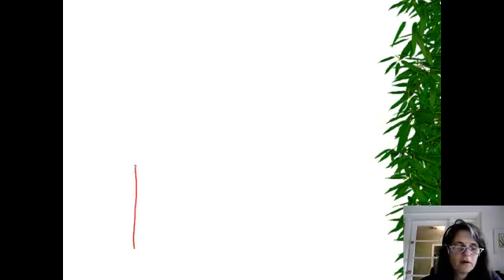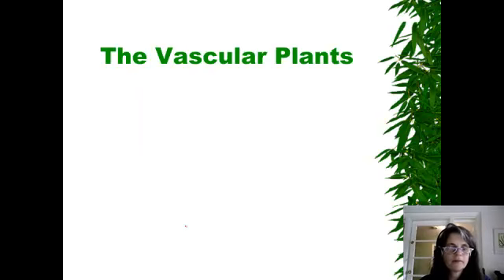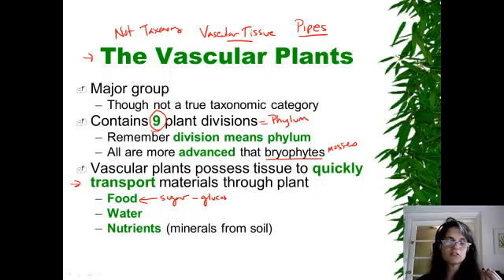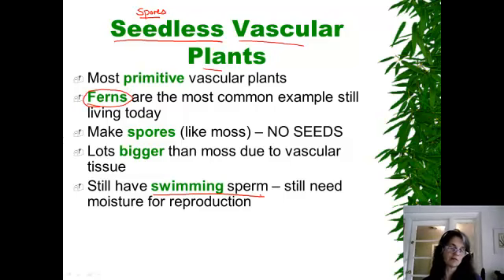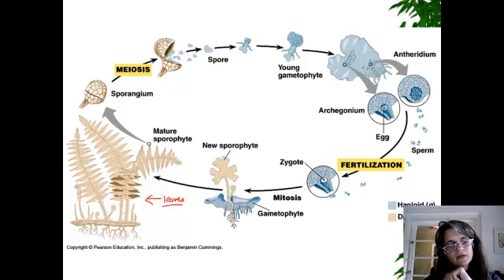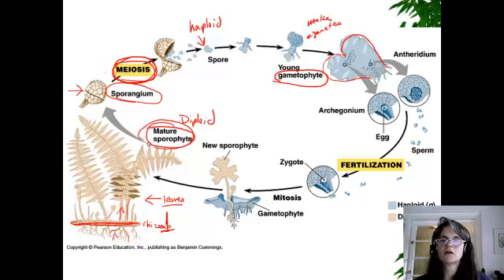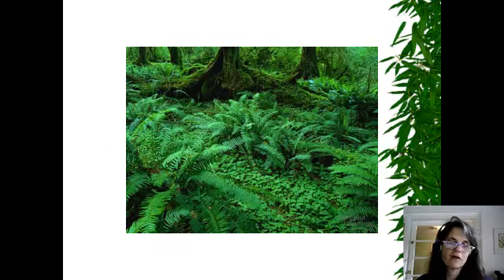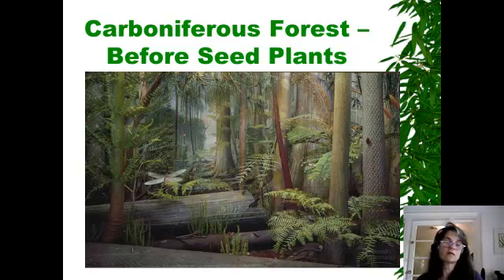honors plant evo 3